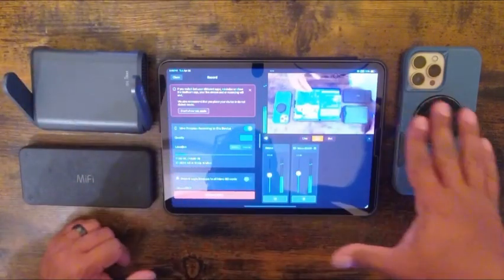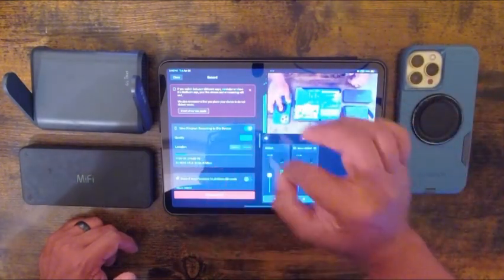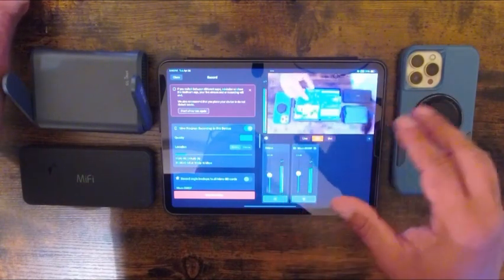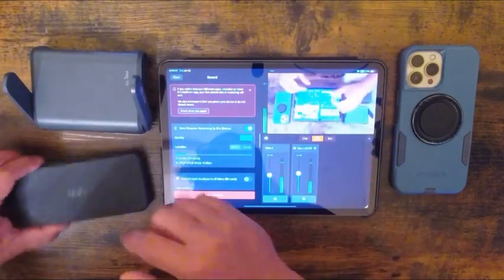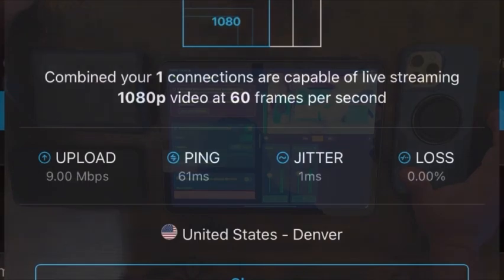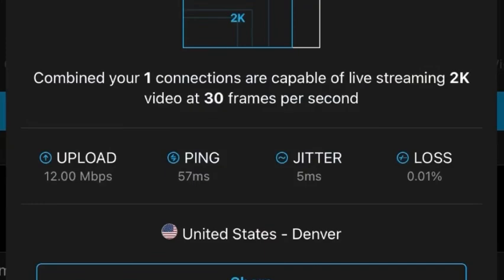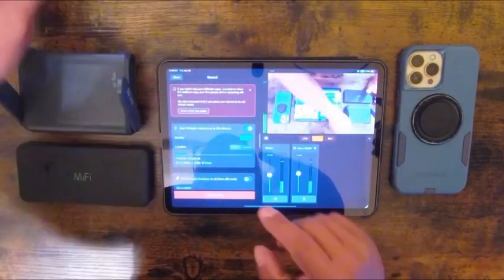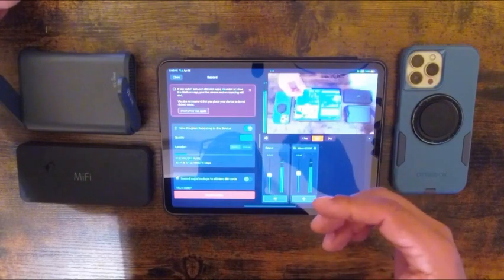iPhone Hotspot vs. Dedicated Hotspot vs. Router Combo – Which One Can Actually Handle a Livestream?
In this video, I run real-world speed tests on three setups: an iPhone hotspot, an Inseego M2000 5G hotspot, and that same hotspot tethered to a GL.iNet Slate AX1800 travel router. I break down the upload speeds, show Speedify screenshots, and explain which setup delivers the most reliable performance for livestreaming with Mevo and GameChanger. I’ve also just started testing the Starlink Mini—more on that coming soon.